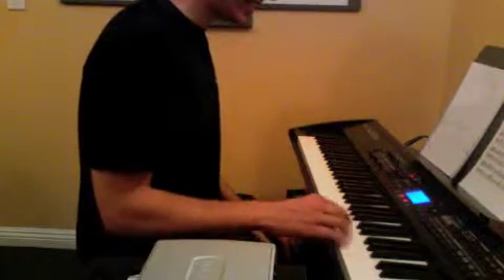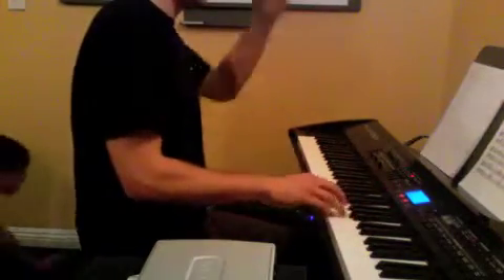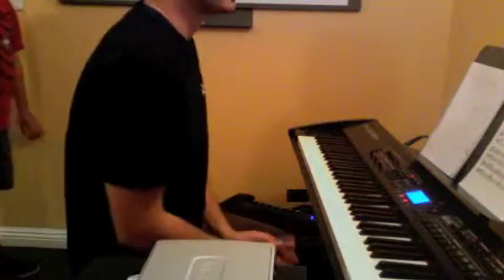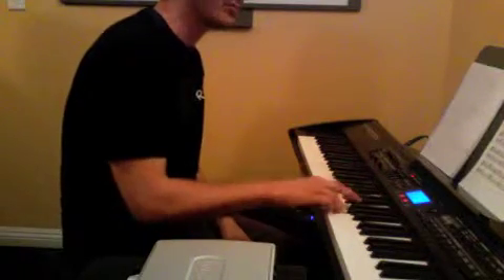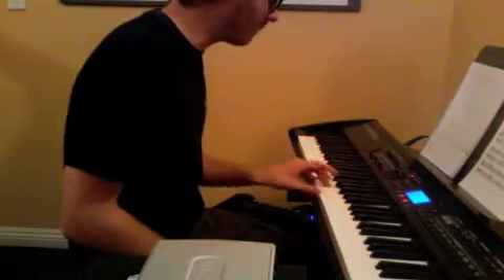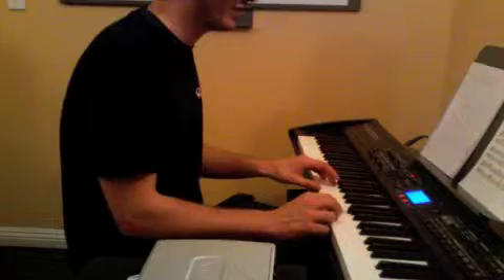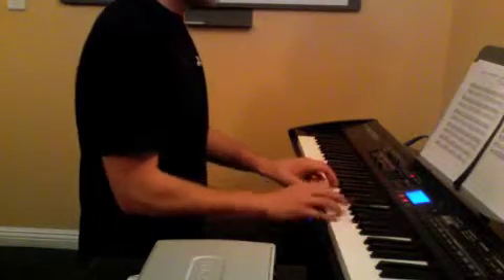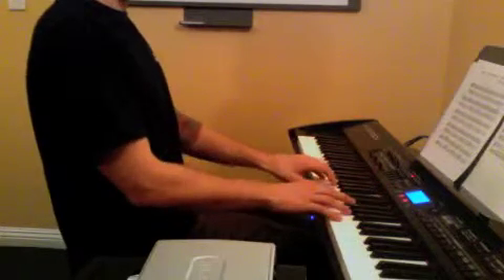FK_110612_AS_400